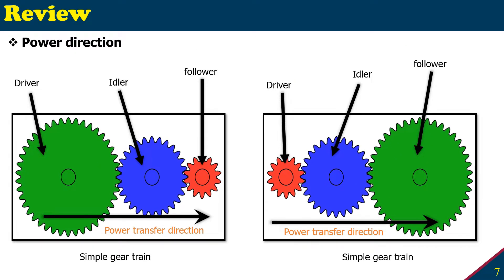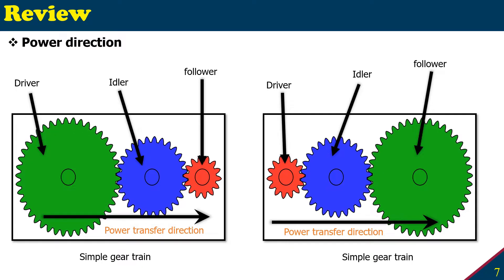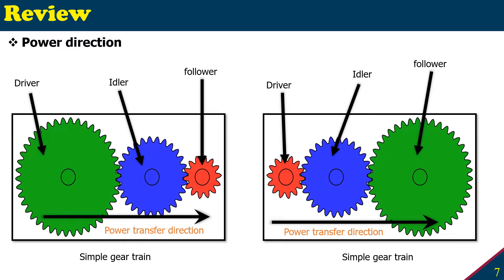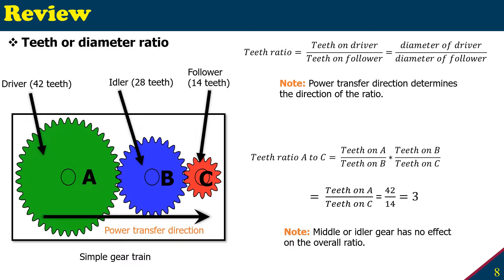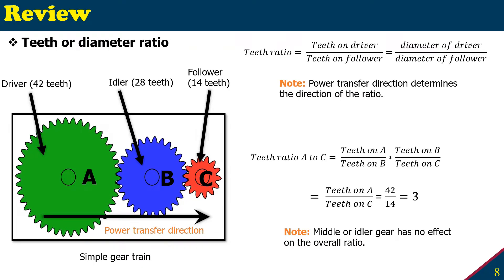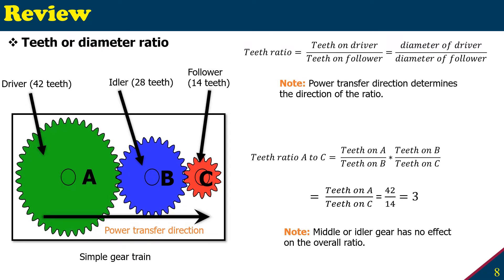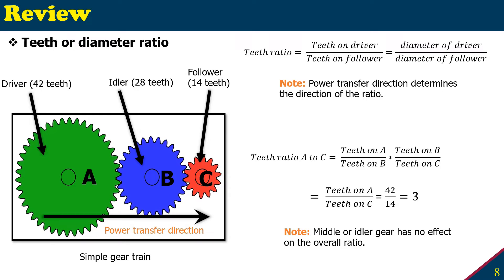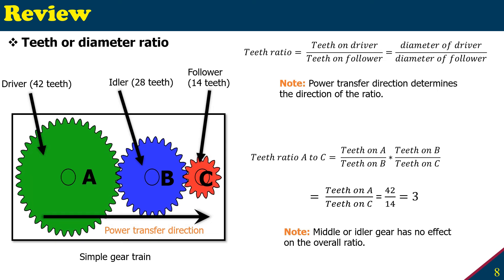How to find Power direction, Teeth ratio, & Diameter ratio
In this short webcast, we define with examples how to determine the power transfer direction of a compound gear train.